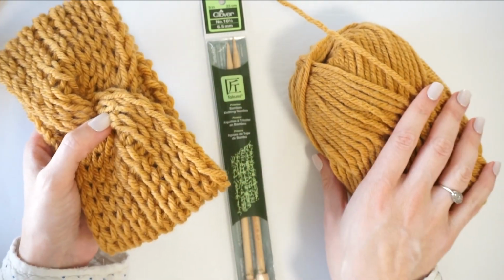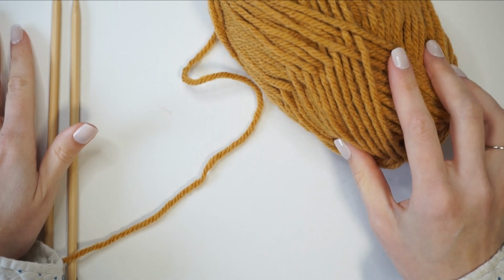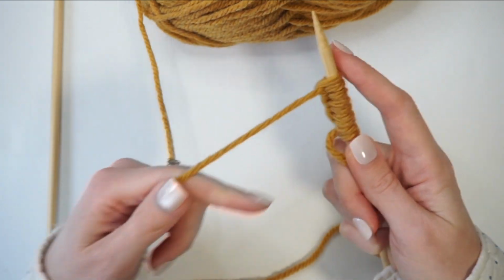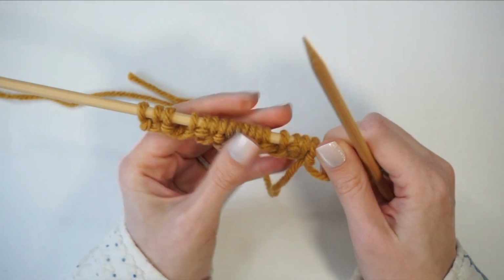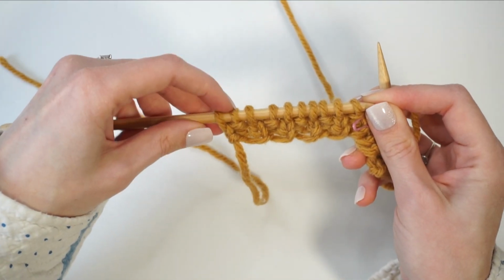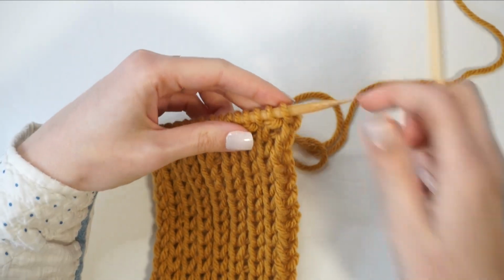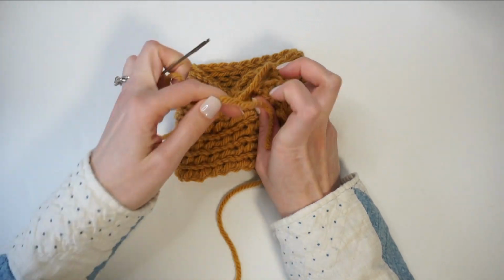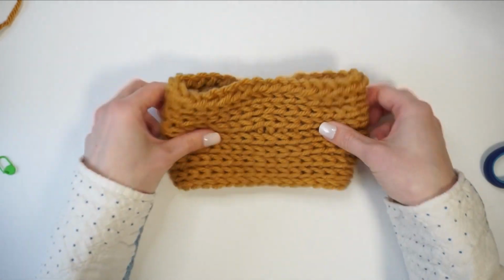Twist Ear Warmer Knit FLAT | Step-By-Step Beginner Knitting Tutorial | Knitting House Square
In this video, Madeline from KnittingHouseSquare.com shows how to make a quick and easy twisted ear warmer headband - knit flat! This project is knit on straight knitting needles, then seamed at the end to create the twist.

The free pattern can be found on the KnittingHouseSquare.com website found linked below! The pattern is available in 3 sizes - teen, adult small / medium, and adult large and can be knit out of either worsted (medium #4), light bulky, or bulky (#5) weight yarn.

Video Times
00:00 Introduction
01:04 Materials
03:17 Cast-On and Set-Up
06:33 Set-Up Row 1
09:05 Set-Up Row 2
10:19 Repeat Rows
14:34 Cast-Off
16:49 Seaming

Worsted Weight
# Stitches to Cast-On: 23
US 8 (5 mm) straight knitting needles
Yarn Shown (on website not in video): Joann Big Twist Value in Sky Blue
Teen - Finished Length: 16" Yardage Used: 55 yds (50 m)
Adult Small/Medium - Finished Length 18" Yardage Used: 65 yds (60 m)
Adult Large - Finished Length 19" Yardage Used: 70 yds (59 m)

Light Bulky Weight
# Stitches to Cast-On: 19
US 10 (6 mm) straight knitting needles
Teen - Finished Length: 16" Yardage Used: 50 yds (46 m)
Adult Small/Medium - Finished Length 18" Yardage Used: 57 yds (52 m)
Adult Large - Finished Length 19" Yardage Used: 60 yds (55 m)

Bulky Weight Yarn
# of Stitches to Cast-On: 17
US 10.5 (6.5 mm) straight knitting needles
Yarn Shown: Hue + Me
Teen - Finished Length: 16" Yardage Used: 45 yds (41m)
Adult Small/Medium - Finished Length 18" Yardage Used: 50 yds (46 m)
Adult Large - Finished Length 19" Yardage Used: 53 yds (49 m)